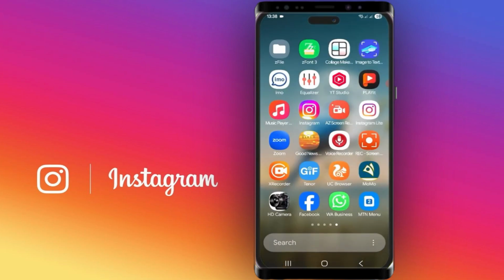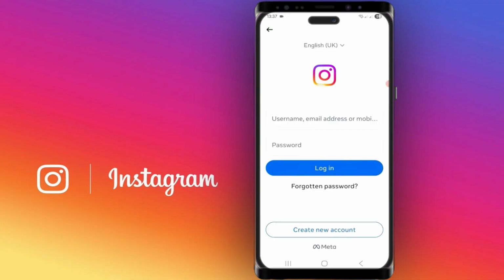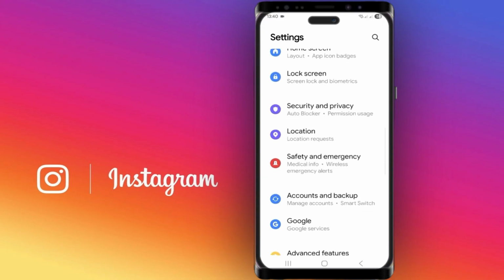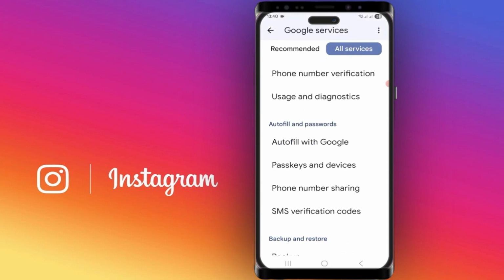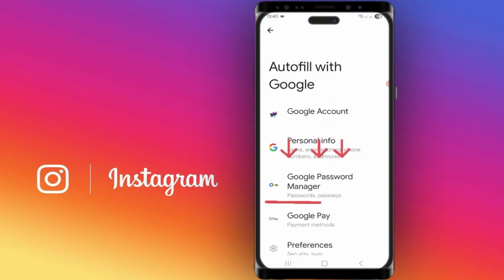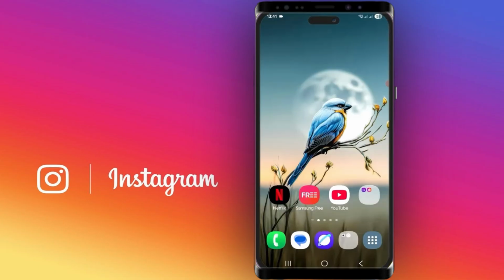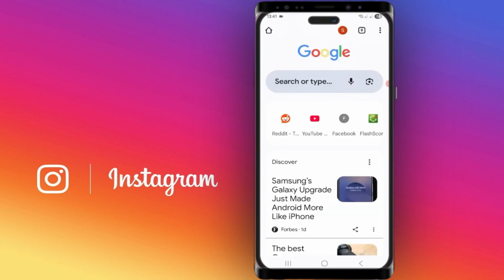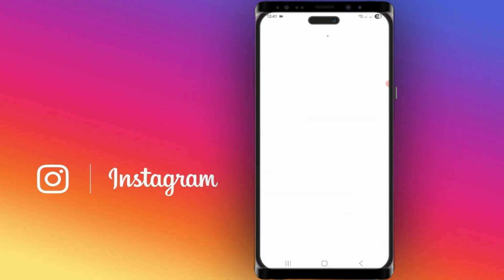📲 Forgot Your Instagram Password? Here’s How to Find It (2025 Working Methods!)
Can’t log in to Instagram because you forgot your password? 😓
Already logged in but need to recover your password for another device? 🔒
In this video, I’ll show you two easy, 100% working methods to see and recover your saved Instagram password — no need to reset or change it!

✅ What You’ll Learn in This Video:
• How to access your saved Instagram password from your Android phone
• How to use Google Password Manager to find login info
• How to recover your Instagram login using Chrome browser
• See your Instagram password without needing to reset it
• Works for Android & Chrome users — no third-party apps required!
• How do I find out my Instagram password
• Can you see your password on Instagram settings
• How do I find my password if I forgot it
• How can I see my Instagram login

🛠️ Step-by-Step Guide (Method 1 – Phone Settings):
1️⃣ Open Settings
2️⃣ Go to Google / Google Services
3️⃣ Tap Autofill → Google Password Manager
4️⃣ Find Instagram in saved sites
5️⃣ Tap the eye icon 👁️ to reveal your saved password

🌐 Step-by-Step Guide (Method 2 – Chrome Browser):
1️⃣ Open Google Chrome
2️⃣ Tap the 3 dots (top-right) → Go to Settings
3️⃣ Scroll to Password Manager
4️⃣ Search for Instagram
5️⃣ Tap the eye icon to view your password

🔒 Why This Works:
Google often auto-saves passwords across apps and browsers. If you’ve ever logged into Instagram and saved the password, it’ll show up here!

📌 No reset required
📌 No app needed
📌 No login emails or codes
📌 Quick & safe method using built-in features

💡 Pro Tips:
• Make sure you’re logged into the same Google account used previously
• Use biometric unlock (fingerprint/face ID) to view hidden passwords
• Don’t see Instagram? Try searching “instagram.com” inside the manager

💬 Need Help? Drop your question below — I reply to everyone!

📌 BONUS: Works for Facebook, TikTok, Gmail, and more!